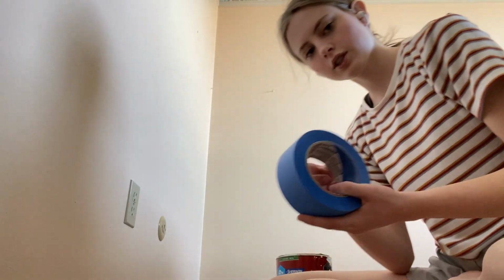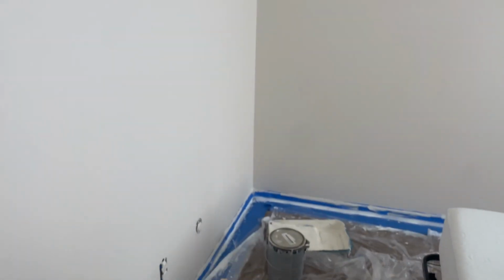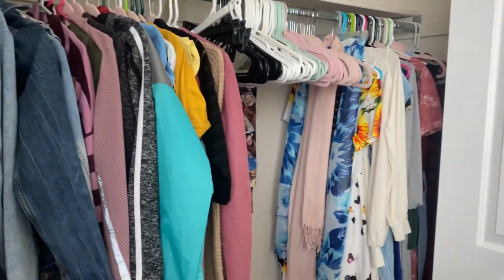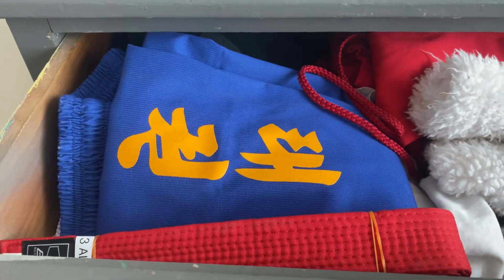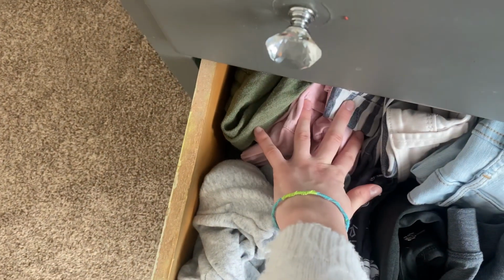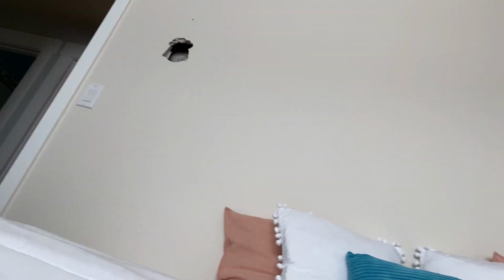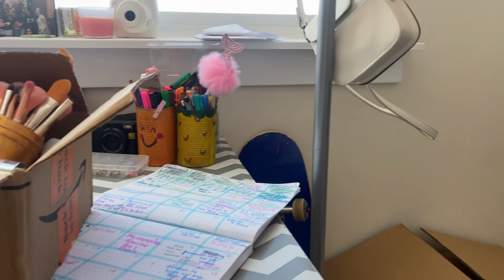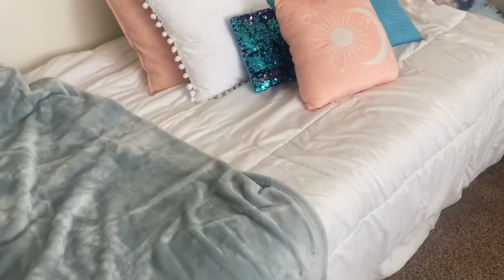MY ROOM TRANSFORMATiON ✨*aesthetic* ✨ | AllyyA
Hey!! I switched rooms and gave this room a complete makeover so I decided to film it for y’all! Hope you enjoy!
Love, Ally